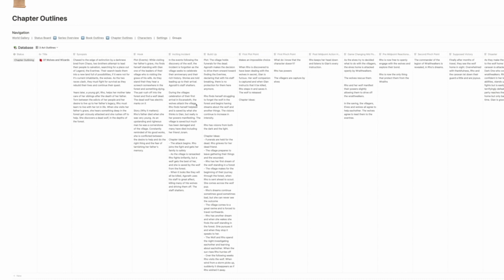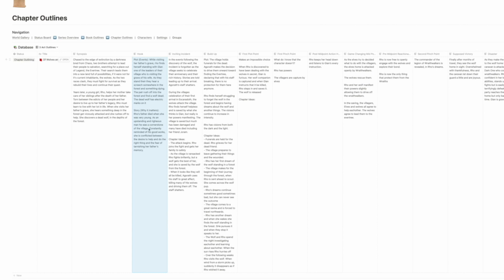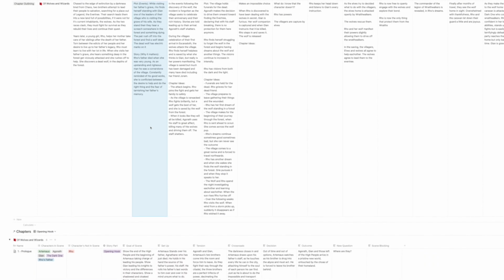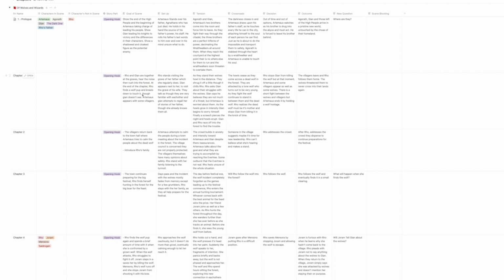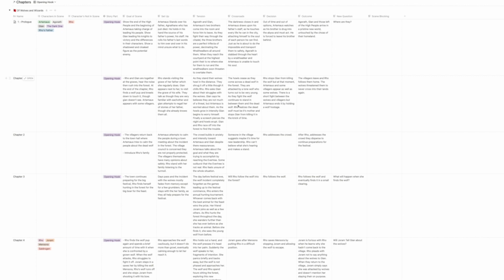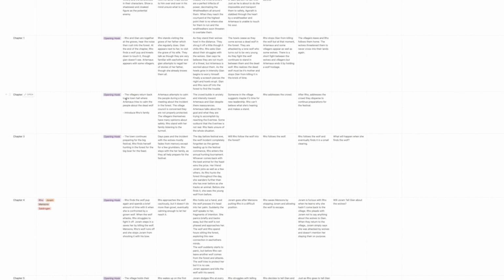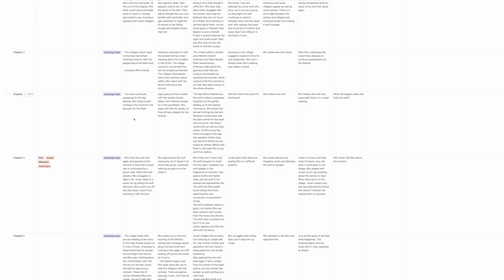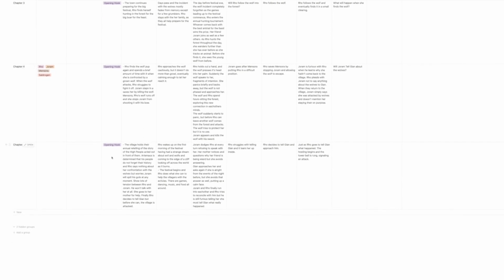I finished Writing the Opening Hook!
Have you ever wanted to write a book? So have we! Join my brother and I as we co-author a book together. We will let you into the entire creative process from characters, to plot points, to cliffhangers, everything from having the initial idea to publishing a book. Welcome to Writing Quest!

how to write a book how to world build writing advice for beginners how to write a book for beginners how to write a book and publish it writing tips Authortube books writer fiction reading how to start a youtube channel writing a book writing motivation writing inspiration how to write a novel creative writing writing a novel novel writing tips for writing a book how to write your first book